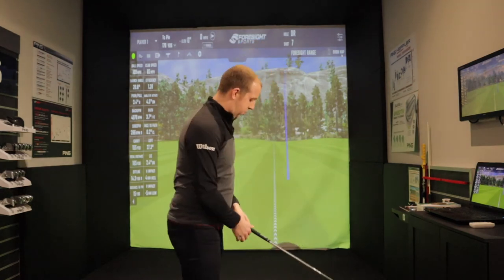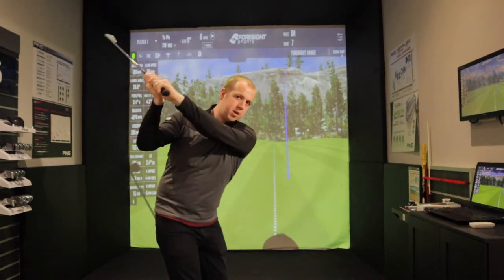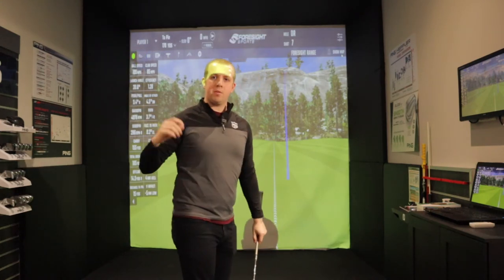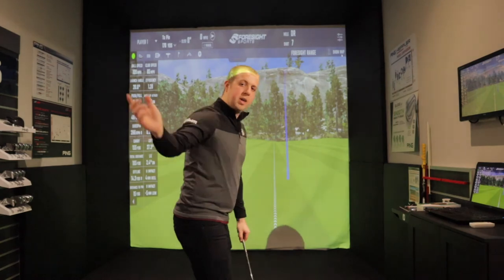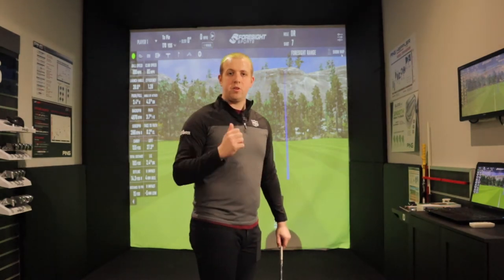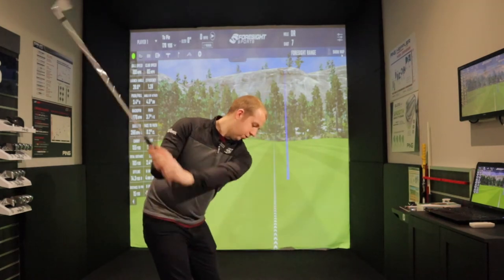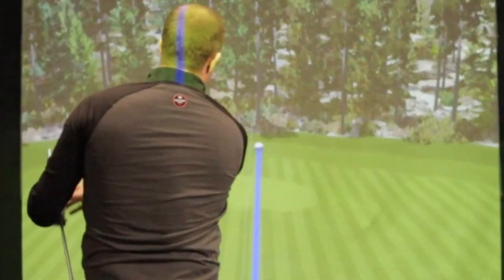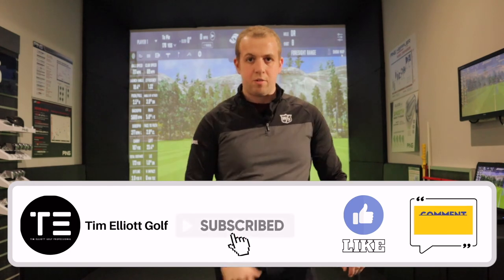Open Champion, Paul Lawrie Told Me He Did This His Whole Career | Golf Swing Tips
In this video, I explain why you have probably struggle to add distance when making more effort in your swing.

This is a swing tip that Paul Lawrie told me. He has relied on this his whole career whenever he has struggled.

Why not try it for yourself?